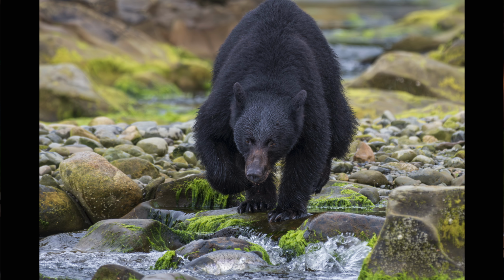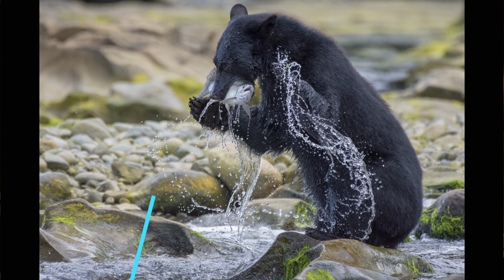Auto ISO is it right for your photography. Best setting for wildlife photography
We take a look at Auto ISo and discuss how to use it to get the most out of your camera and get the best possible shot.  Auto ISO is an amazing feature that when you understand how to use it properly, you can use it with confidence to take your wildlife photography to the next level.

Bluetti AC50B 448Wh Power Station
Nikon Z8 Camera Body
DJI Osmo Pocket 3
DJI Osmo Action4
Nikon 200-500 mm Lens
Nikon 18-35mm Wide Angle Lens
Rode Wireless Pro
Comica VM-20 Shotgun Mic
Leofoto LN 364C Tripod
Neewer Z2 Pro Flash
Leofoto VH-30n
Manfrotto 502 AH Video Head
Leofoto Multi Tool
Olight Marauder Mini
Olight Baton 3 Pro Max
Pro Grade Gold CF-Express Card
Sirui Mini Tripod
Smallrig Cage for Nikon Z8
Vortex Viper Binoculars
Cotton Carrier G3

Camouflage Clothing and gear
Camouflage Mask
Ghillie Suit
Lens coat Camo Lens Cover
Lens Coat Lens Cover Waterproof
Lens Coat Photo Blind
Fjallraven Vidda Pro Ventilated Trousers

Anker 10,000 mAh Power Bank
Inui 25000 mAh Power bank